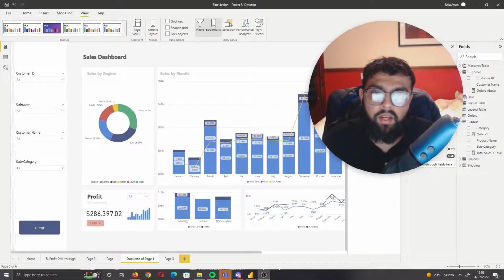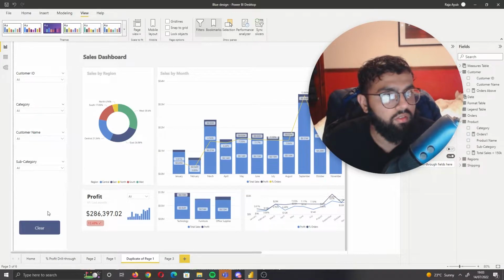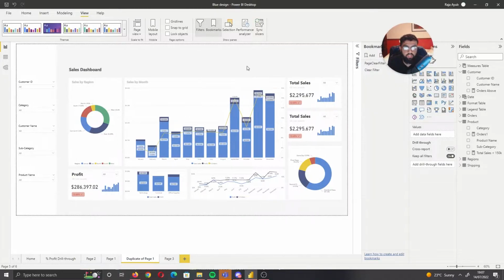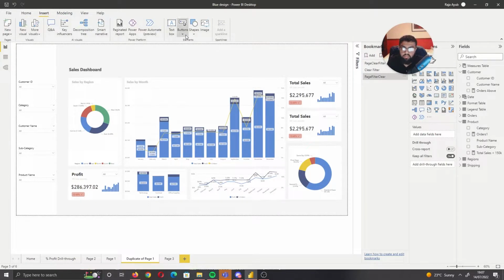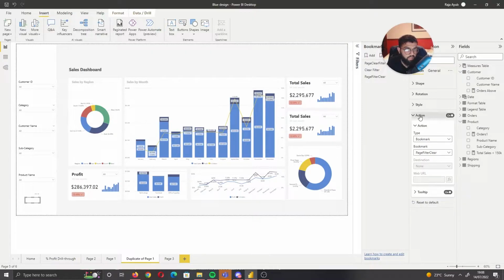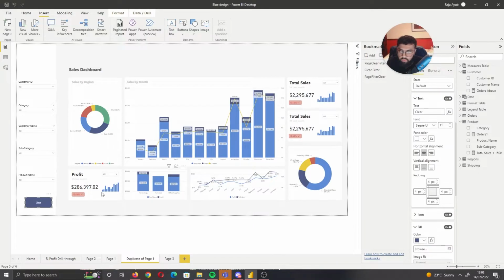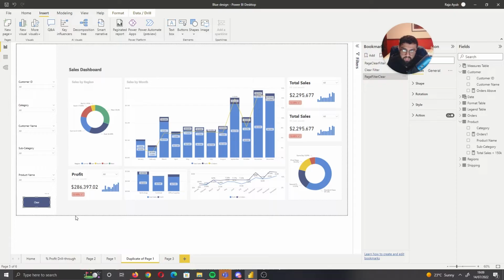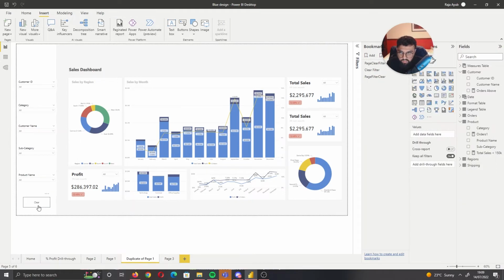How to Clear ALL FILTERS with a one CLICK Button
Having a reset button on your report pages will significantly improve your end-user experience. I suggest using one with pages that have over 5 filters. Having to clear all selections individually can become fustrating for end-users doing quick analysis.

0:00 Introduction
0:38 How to create Button